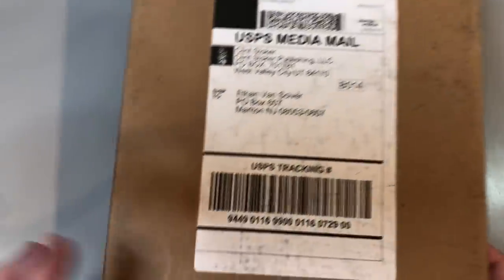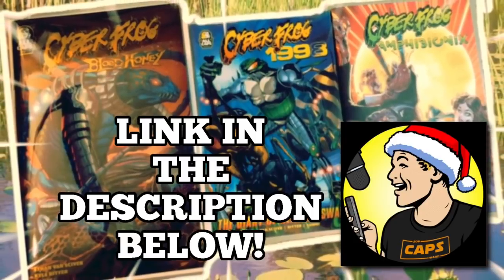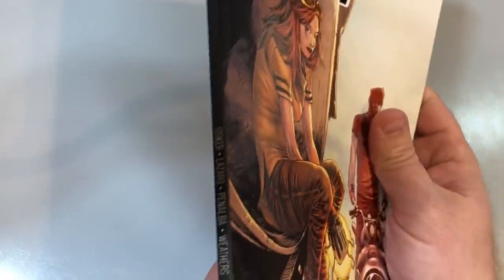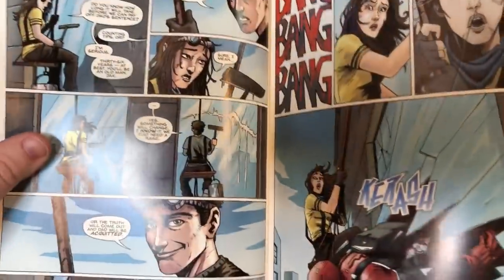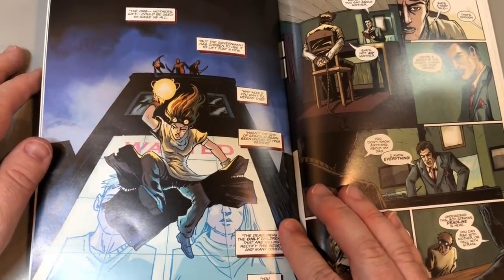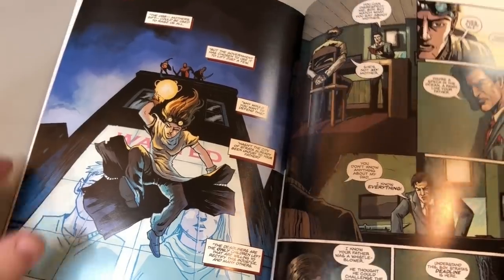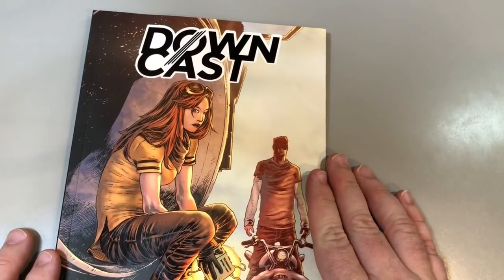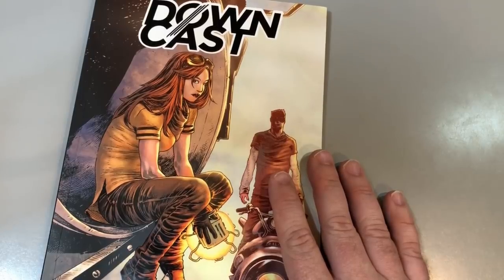I got DOWNCAST by SWEETCAST! Was it good? A COMICSGATE JUDGEMENT .